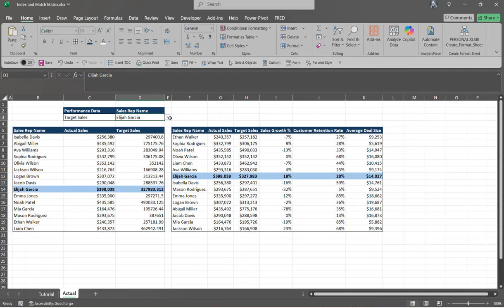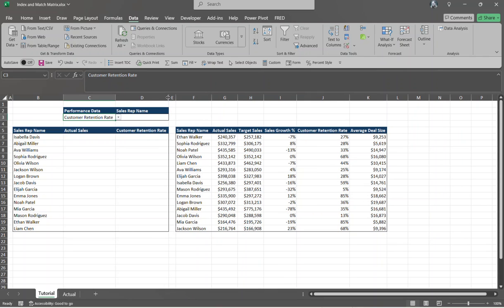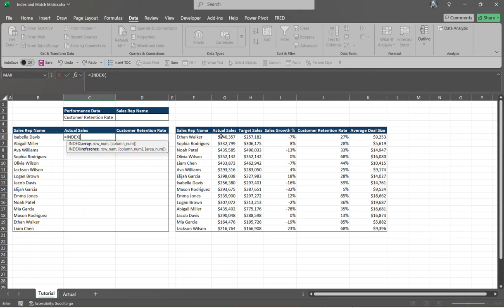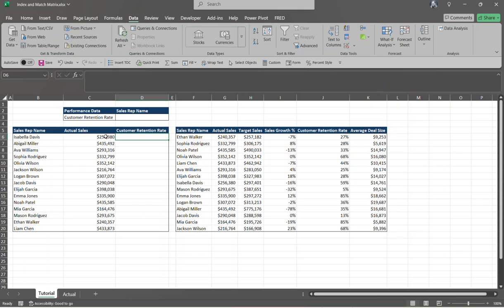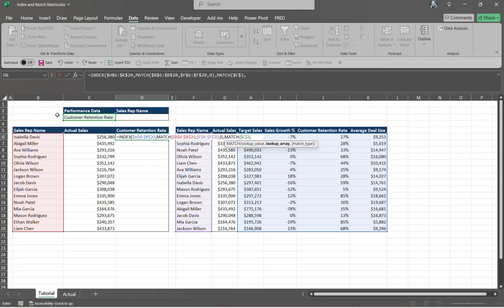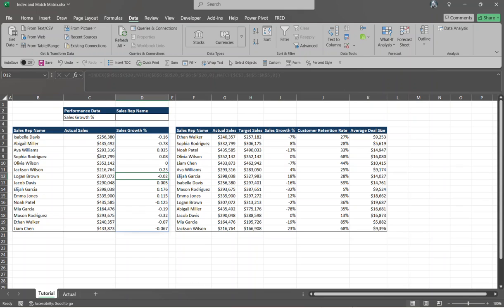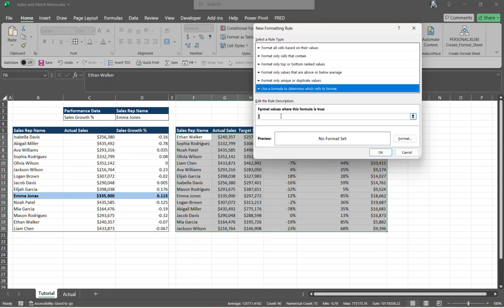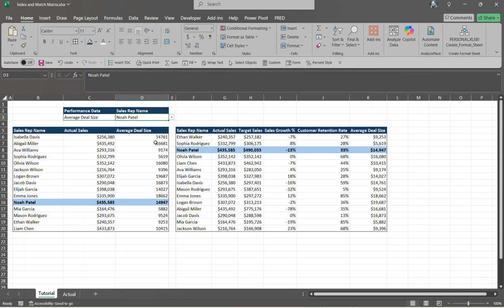Extract Data with INDEX and MATCH | Data Validation Lists | Conditional Formatting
In this comprehensive tutorial, I'll walk you through the process of extracting specific information from a dataset in Excel using powerful tools such as INDEX & MATCH functions, data validation lists, and conditional formatting.

Learn how to:
➡️Use INDEX & MATCH to locate rows and columns within an indexed range.
➡️Create dynamic data validation lists for efficient data entry.
➡️Apply conditional formatting based on user selection of column headers and row values.

This tutorial is perfect for those looking to enhance their Excel skills and automate data extraction tasks. Whether you're a beginner or an advanced user, you'll find valuable tips and tricks to streamline your workflow.

I will create custom Excel charts and graphs that help you easily:
• Understand trends